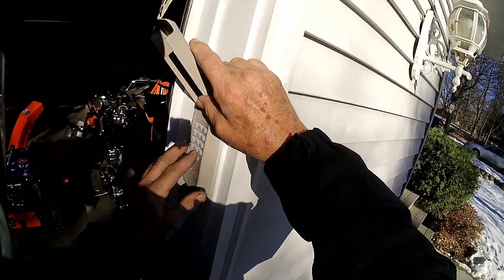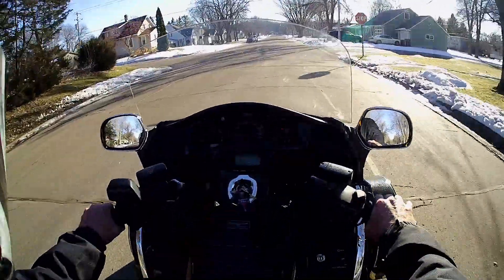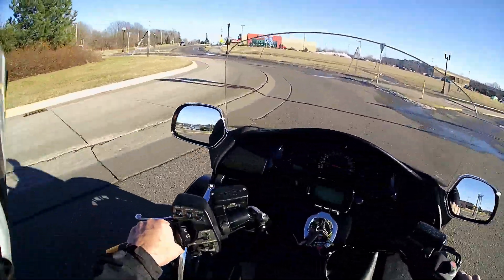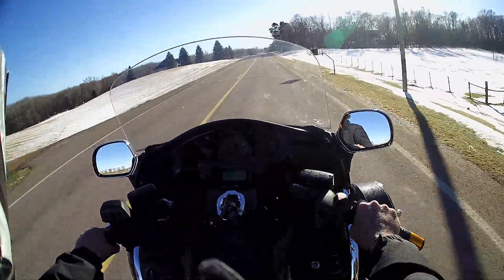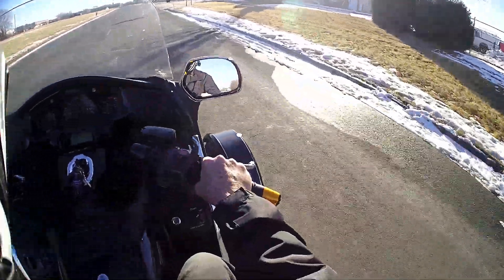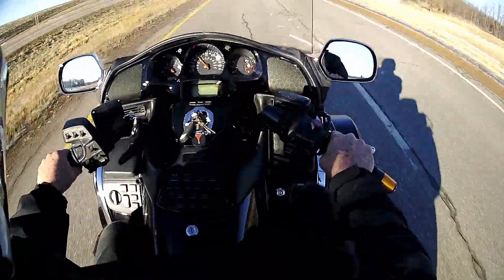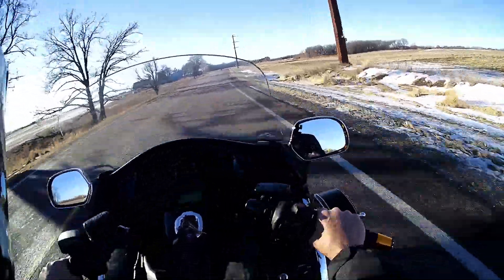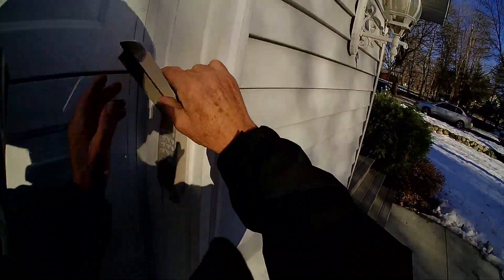First Ride 2019 My Personal Endeavor Trike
First 2019 ride on my own personal Endeavor Trike. 2003 GL1800 which was a salvage bike now my personal sport trike. Year around fun no matter what the conditions.